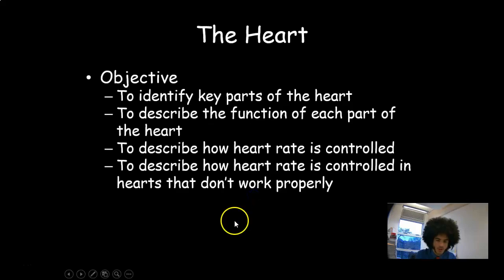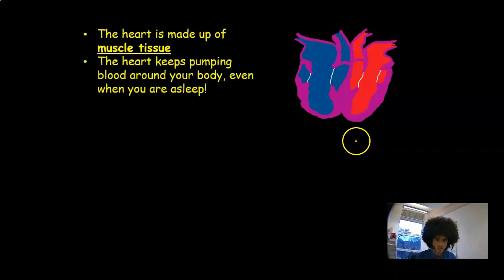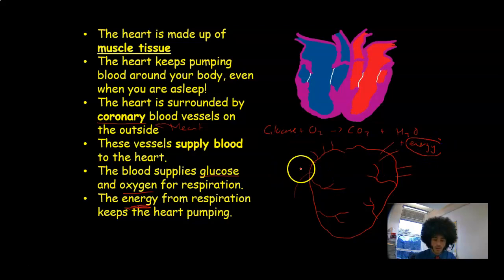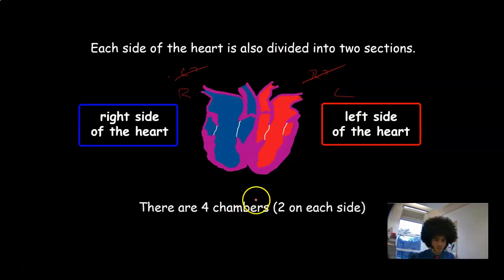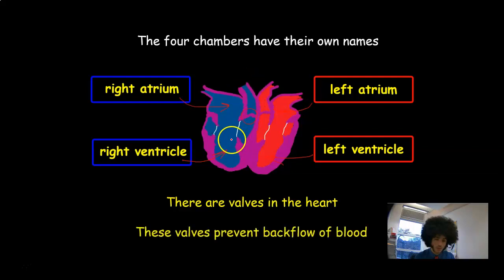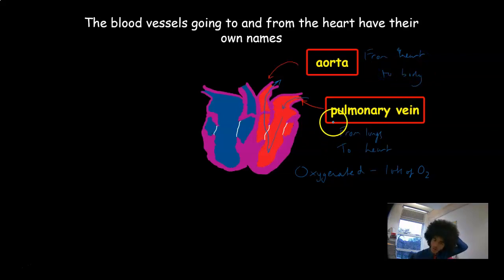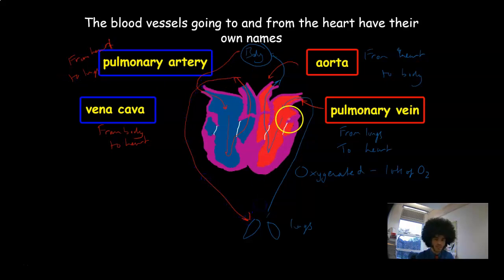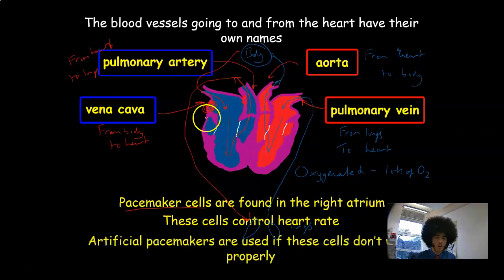The Heart - AQA GCSE Biology 4.2.2.2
A short video on the structure and function of the heart. I'll start off with the basic structure and function of the heart. I will then move on to explaining the internal structure of the heart in more detail, including the names of the chambers and major blood vessels inside it. I'll finish with describing where the pacemaker cells are, and what we can do if these cells do not work properly.